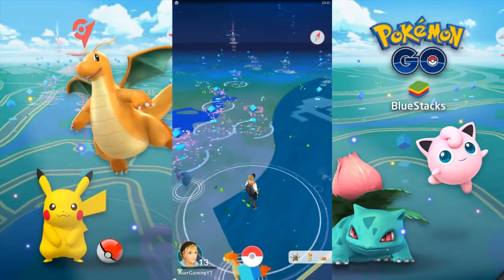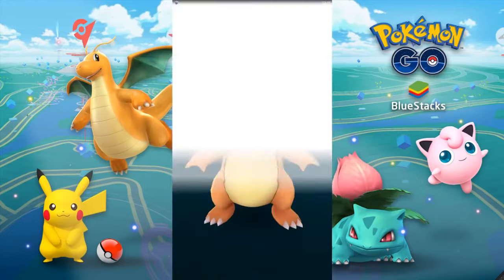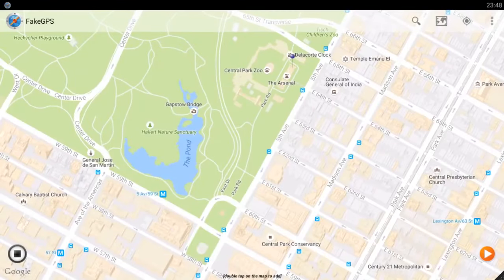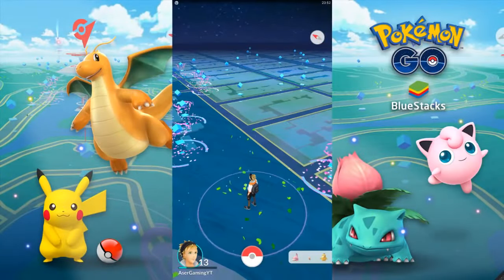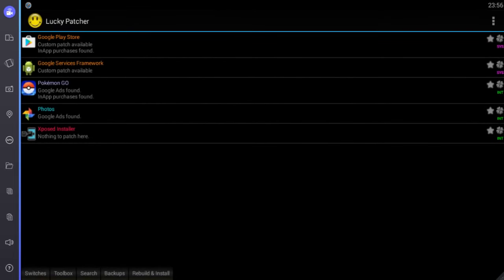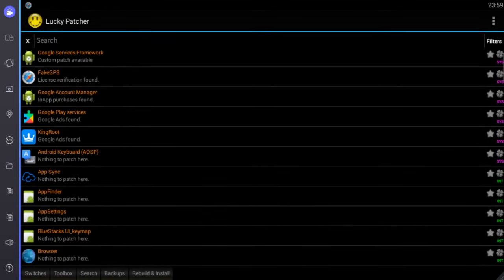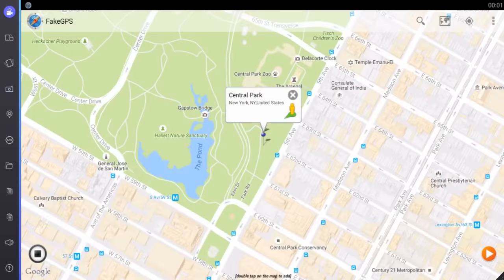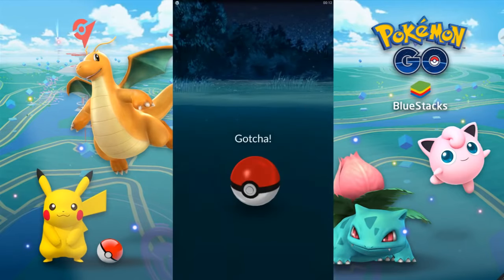Pokemon Go: How to Move without Walking - (Pokemon Go Move without Moving)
a Tutorial showing in Pokemon Go How to Move without Walking just in case you’re lazy and don’t wanna leave the couch then I will show you How to Move without Moving in Pokemon Go so you could play this game while chilling